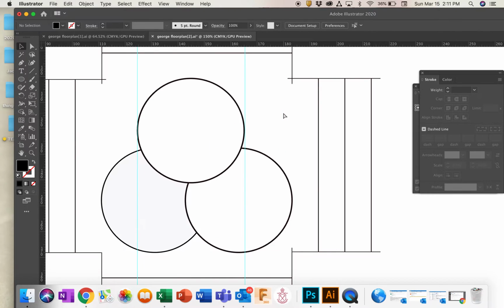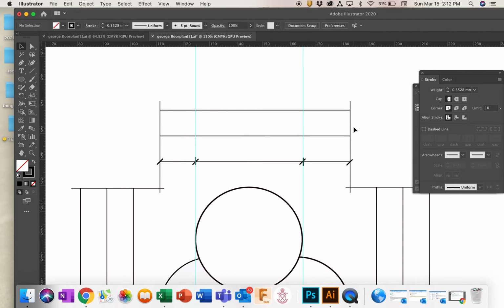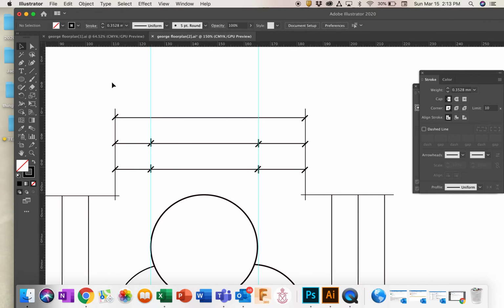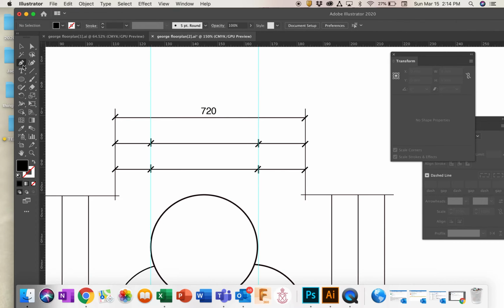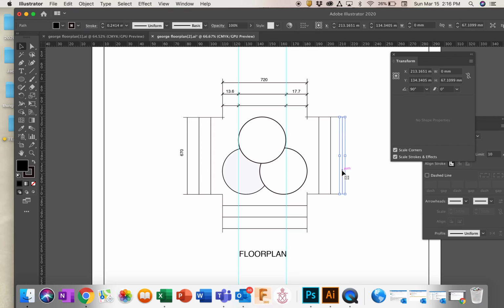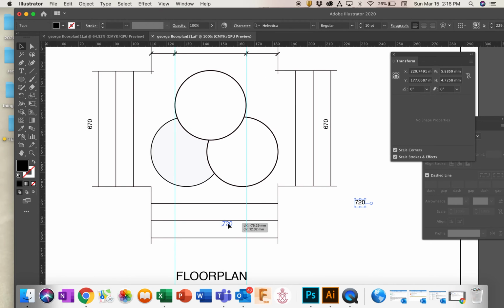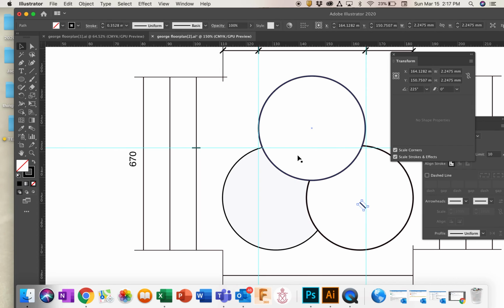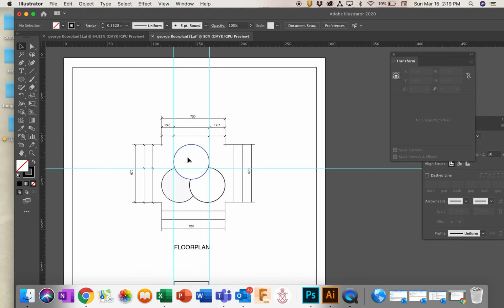George Floorplan Part 2